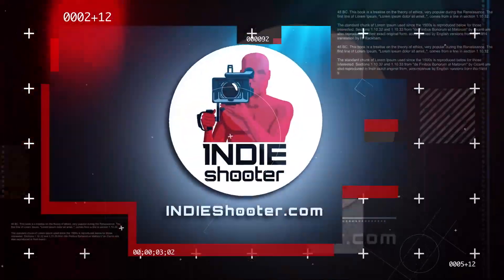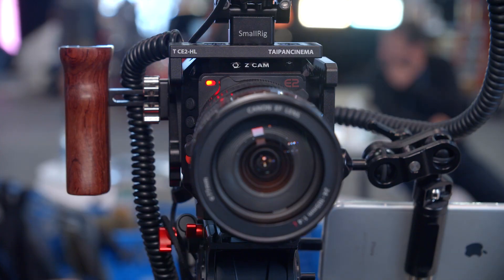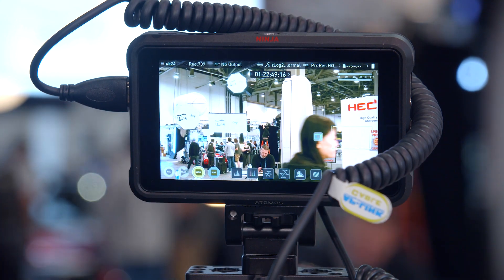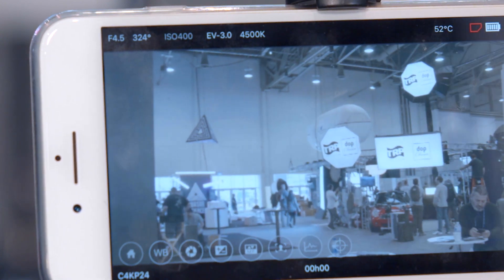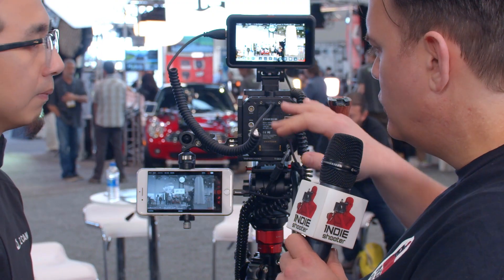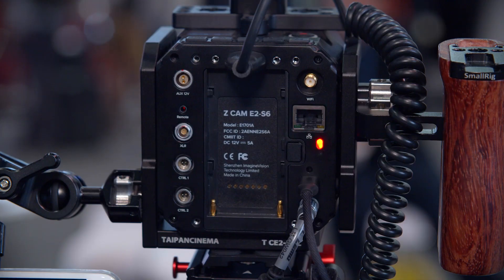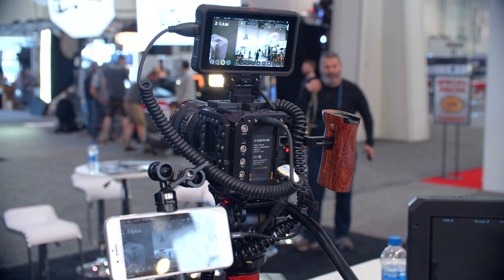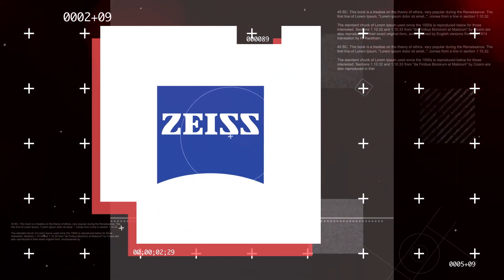NAB Show 2019: Z Cam E2 - 4K Cinematic Camera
4K cameras aren’t uncommon these days, but size is always a factor, especially when talking about cinema cameras. So to see the “world’s smallest 4K cam” evolve is something to document. So we interviewed Alan Chen of Z Cam as he talked about their new camera, the Z CAM E2 Professional 4K Cinematic Camera.

*Filmed with the Blackmagic Pocket Cinema Camera 4k and Carl Zeiss Light Weight Zoom